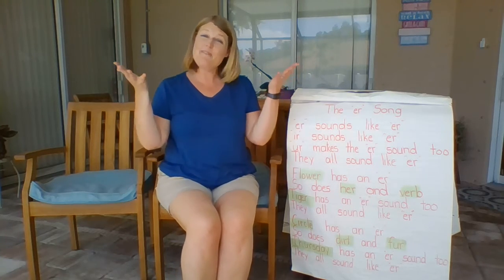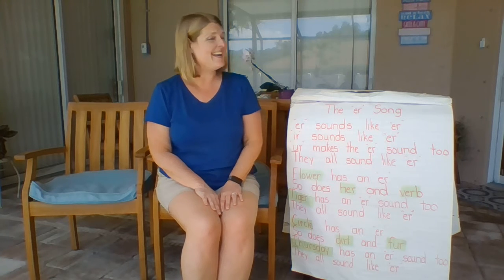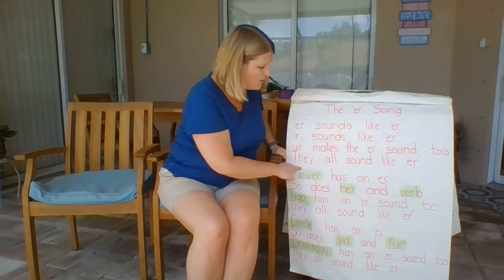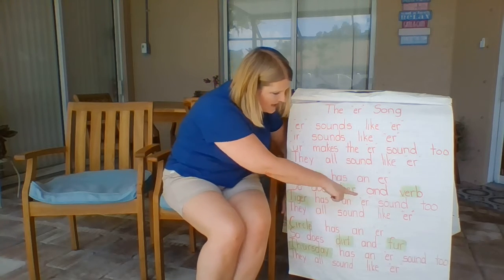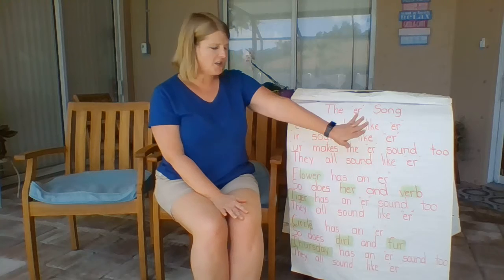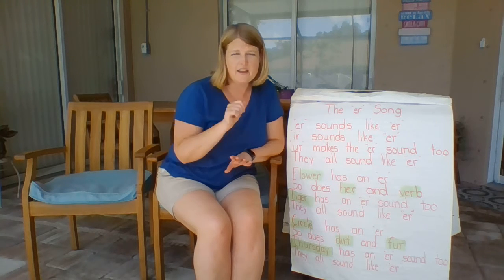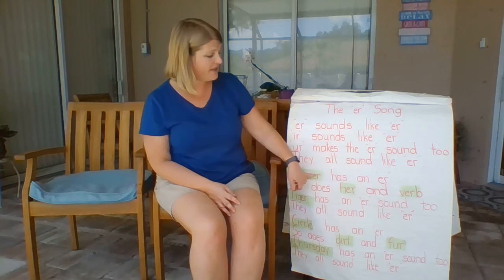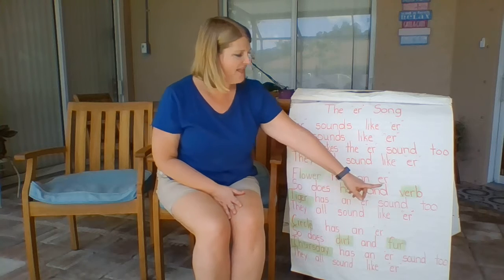Poetry Lesson 5/1/20 Mrs Jarvis' Class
Let's illustrate The "er" Song!